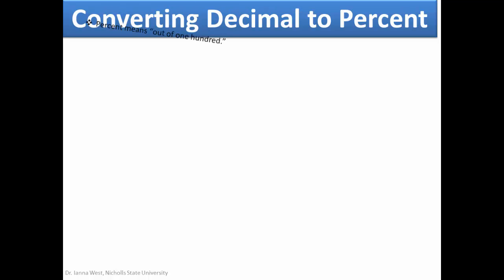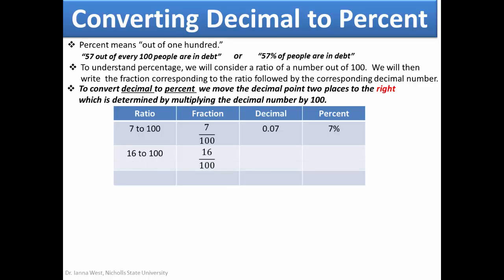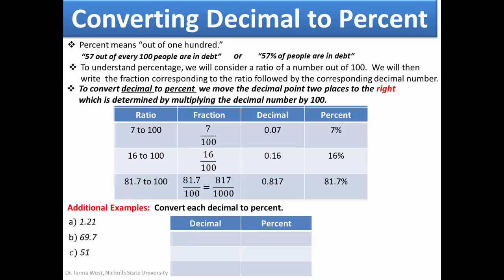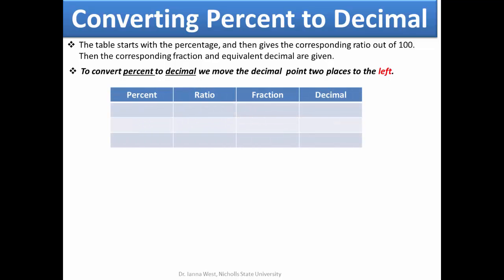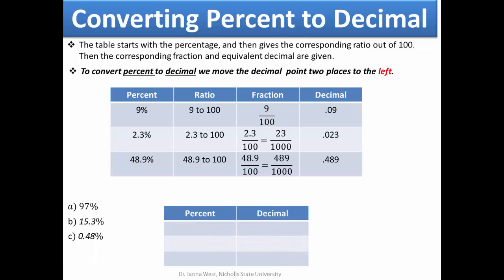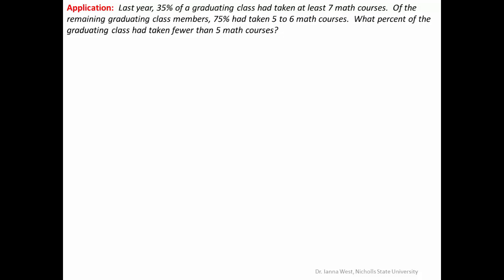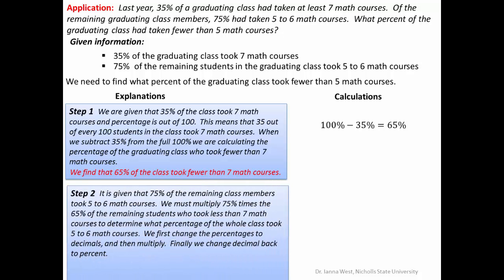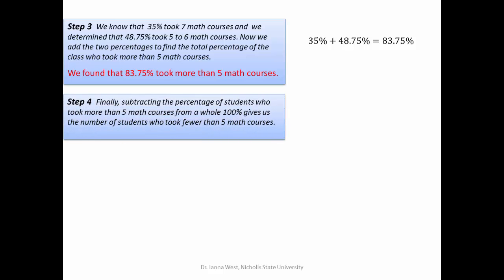Converting Fractions, Decimals and Percent Part 2 (Decimals/Percent)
Part 2 of 3 from the Lecture Series on Converting Fractions, Decimals and Percent from the Online Developmental Math Course for Nicholls State University